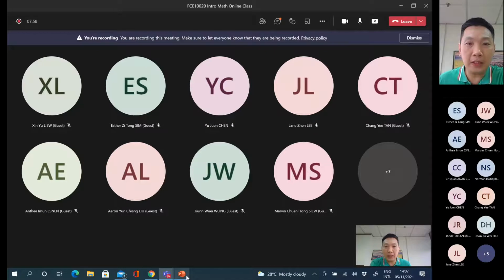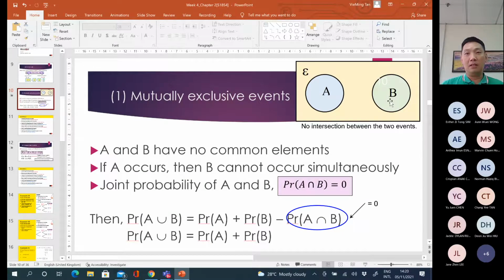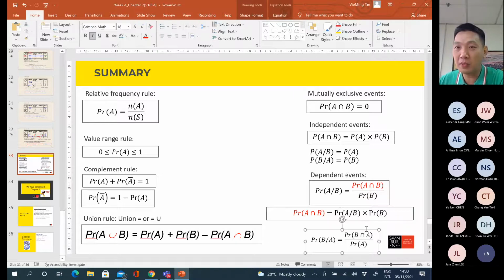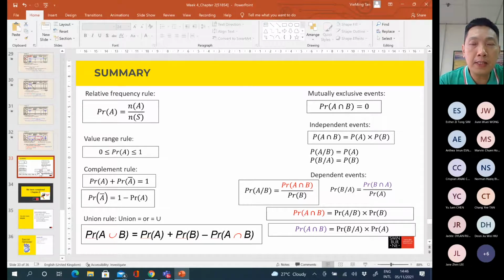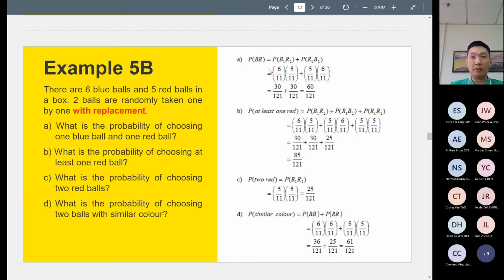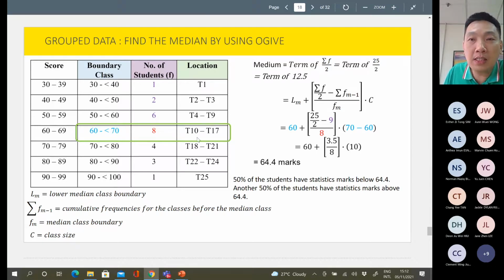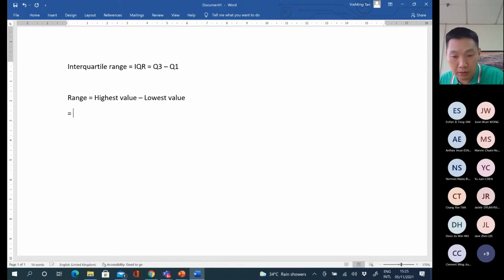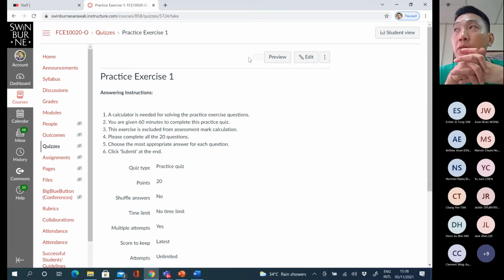FCE10020 Intro Math Online Class 20211105 140654 Meeting Recording